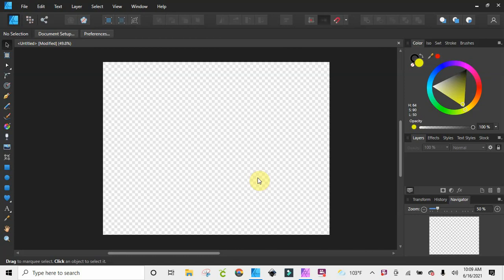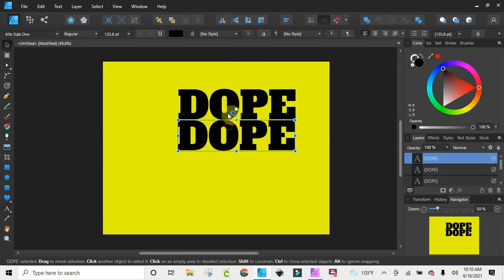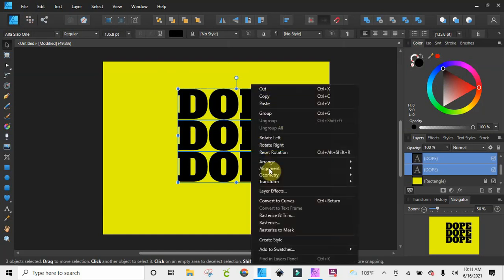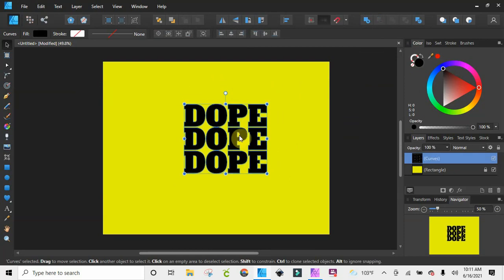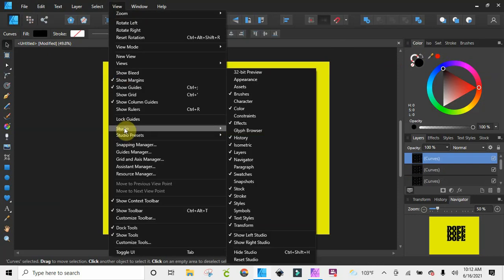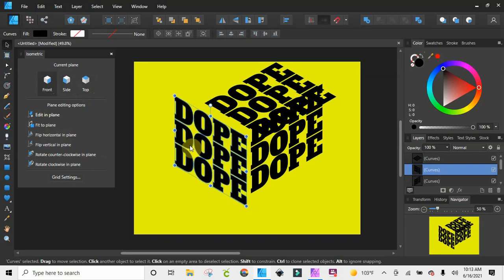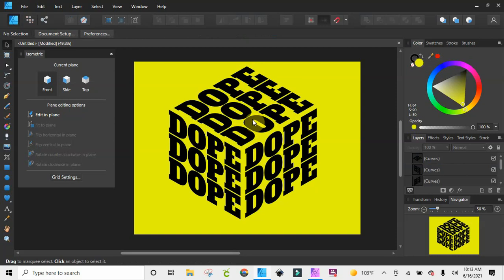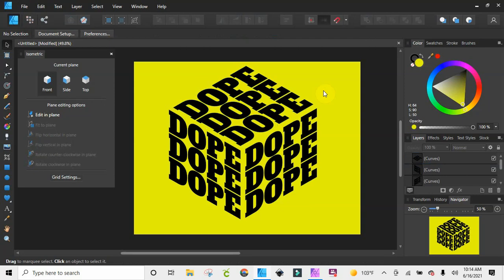HOW TO CREATE A CUBE TEXT DESIGN IN AFFINITY DESIGNER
Hello Everybody. Here is a quick video on how to create a cube text design in Affinity Designer. As Always Have A Beautiful Day!